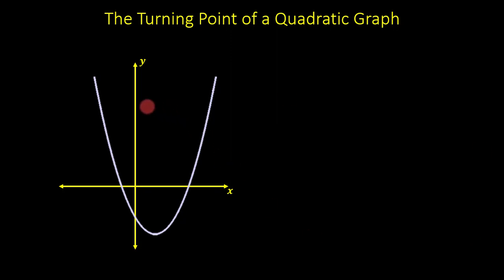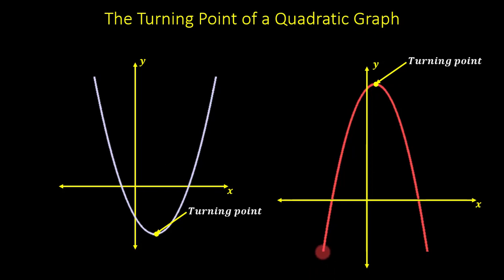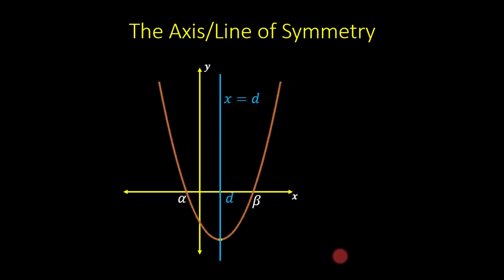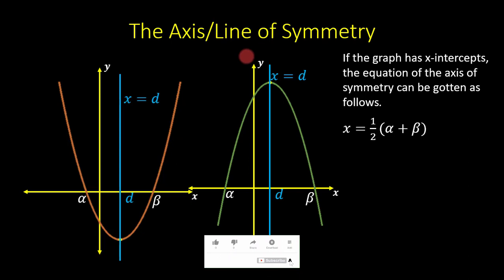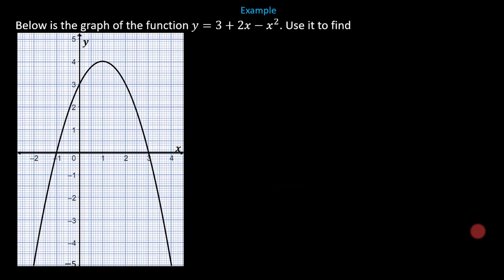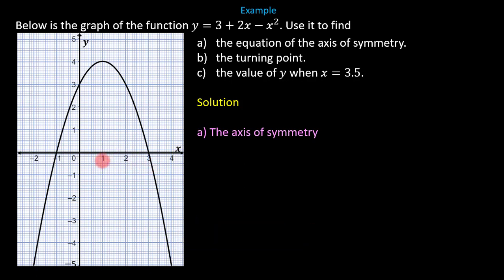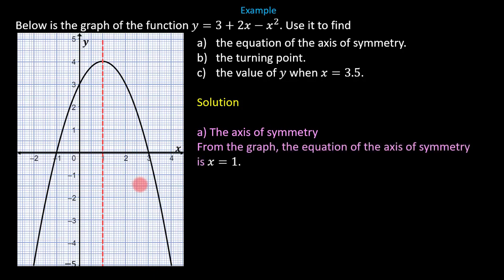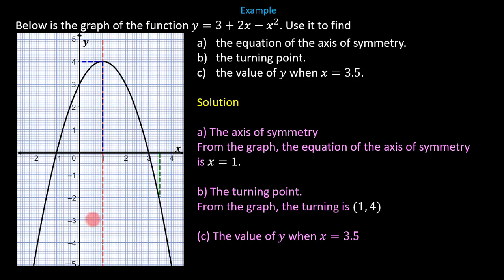WASSCE 2023 Mathematics Preps: Quadratic graphs Turning Point and the line of symmetry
If you have been struggling to understand the turning point and the axis of symmetry of a quadratic graph, this video is for you.